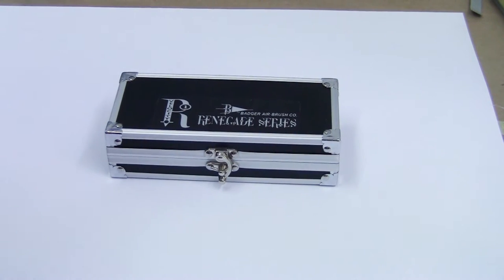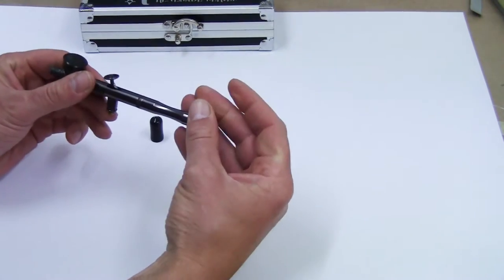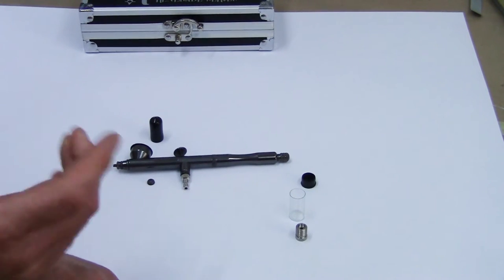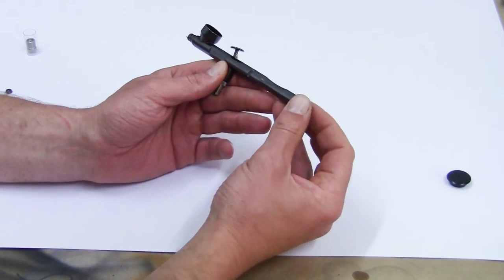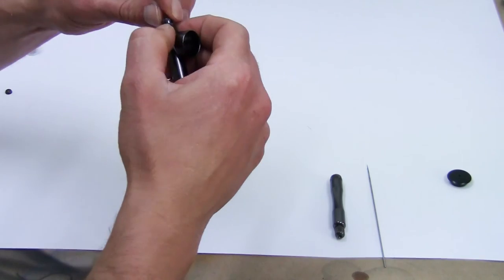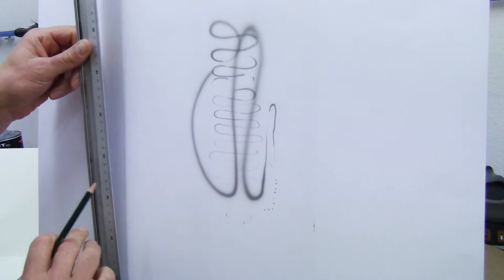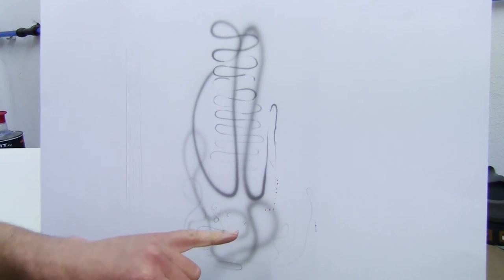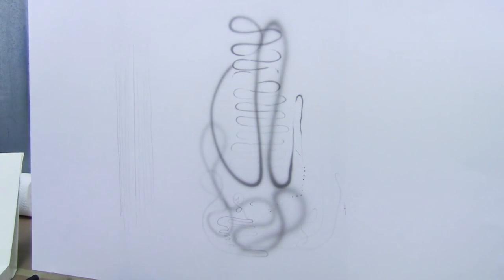Bagder Renegade Velocity - Airbrush Pistole im Test- Unboxing und Testbericht [Werbung] | Modellbau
Airbrush Pistole Test. Die Badger Renegade Velocity R1V.
Was kann die Airbrushpistole von Badger?

In diesem Test Video erläutere ich euch ein wenig etwas über die Badger Renegade Velocity und warum sie ein wenig mein kleiner Geheimtipp hinsichtlich Airbrush Pistolen ist.
Passend zu dem Video gibt es auch wieder einen ausführlichen schriftlichen Testbericht